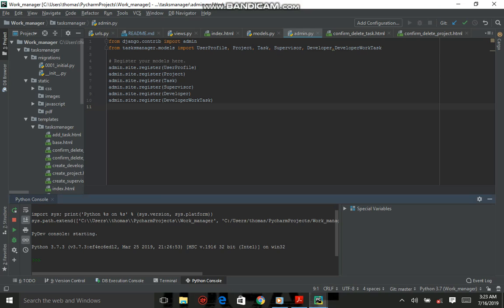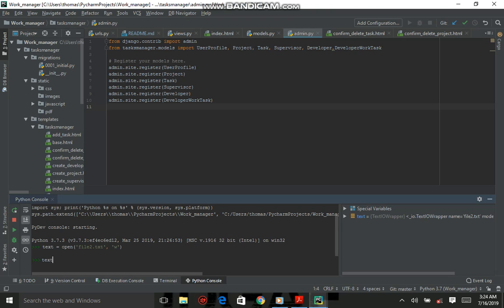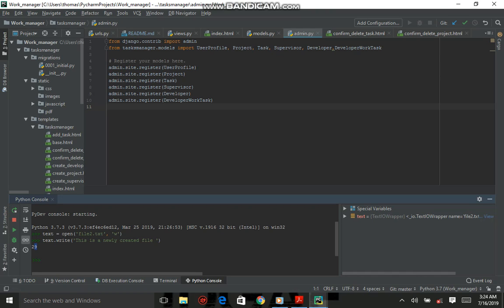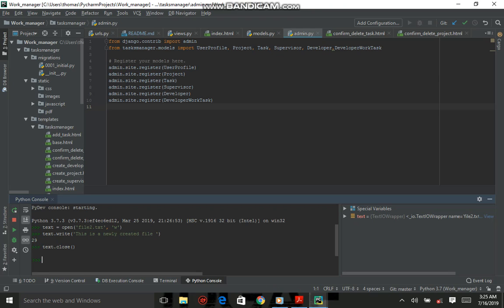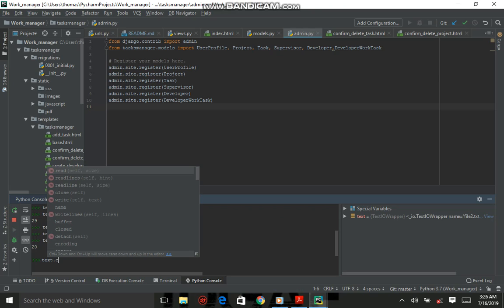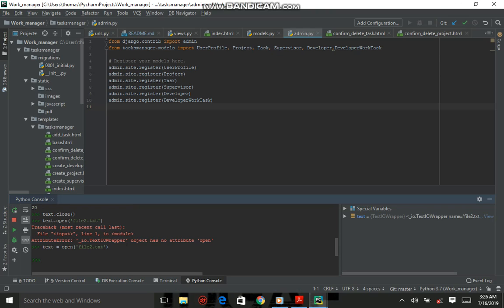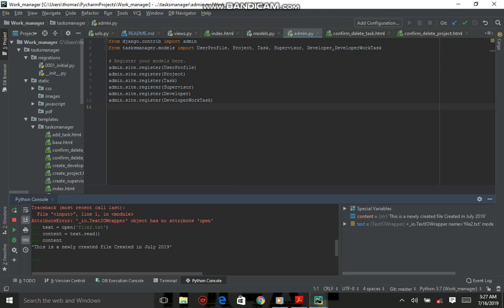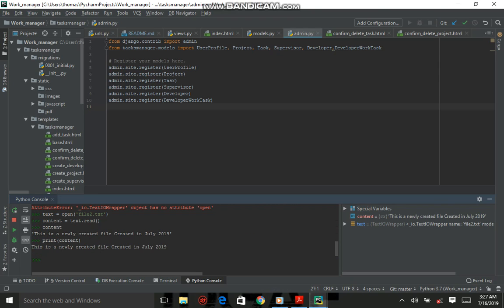Creating and writing to text files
Creating, Writing and appending to text files through python command window.